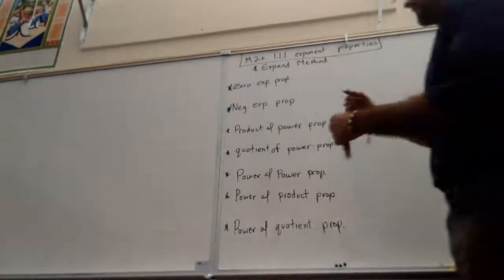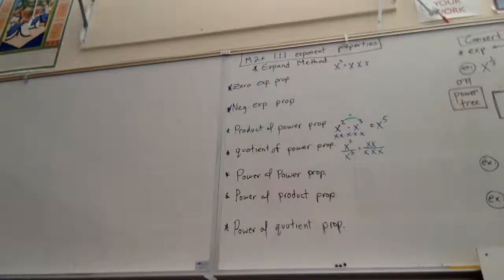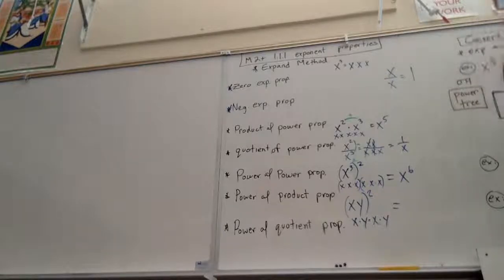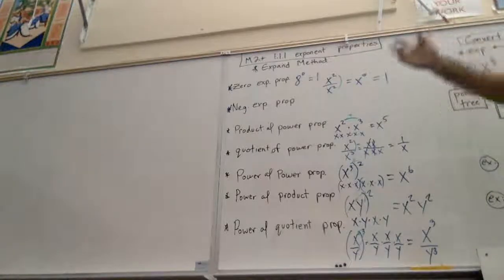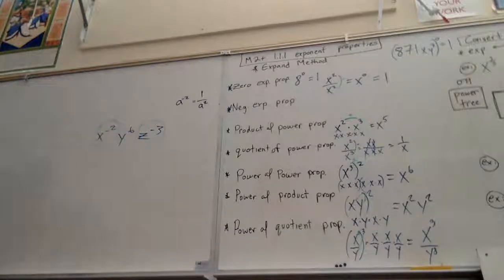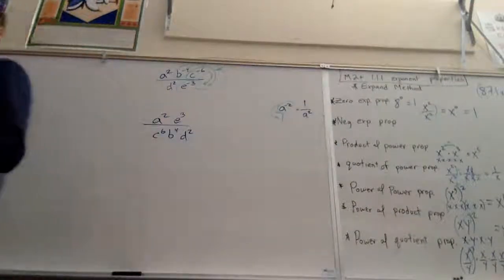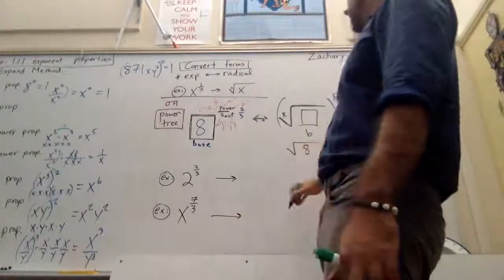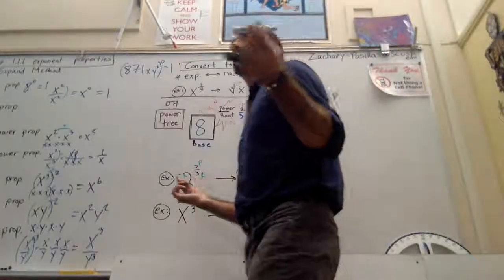M2+ 1.1.1 Exponent Properties